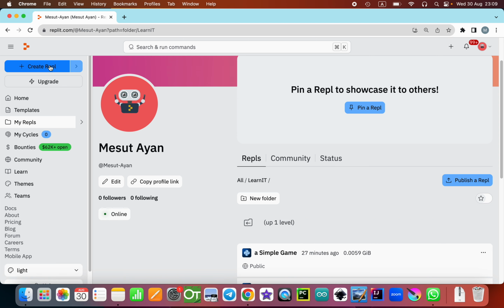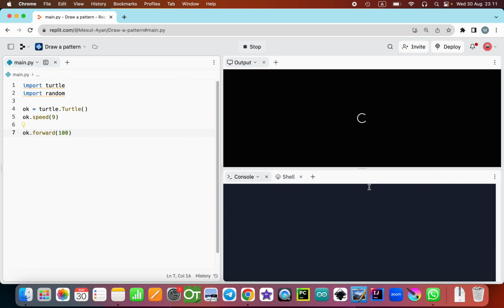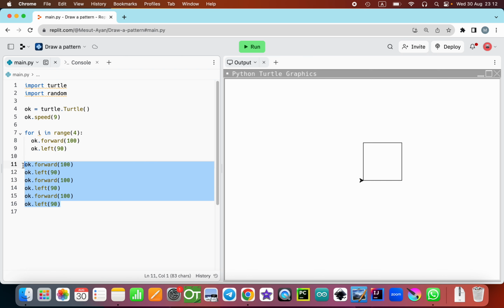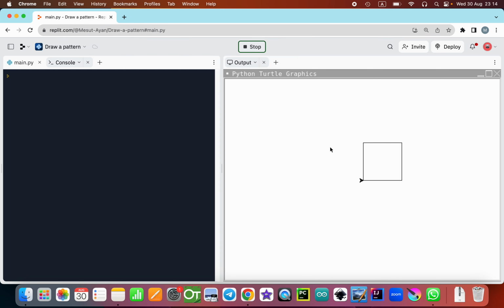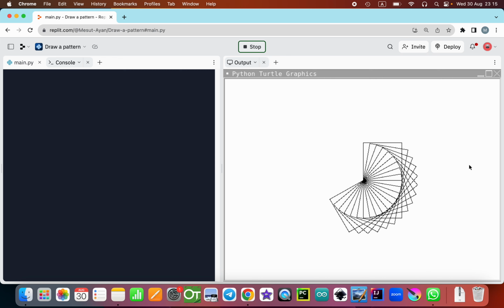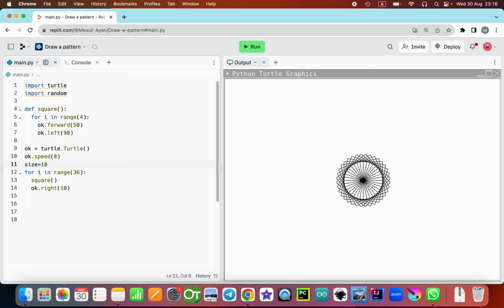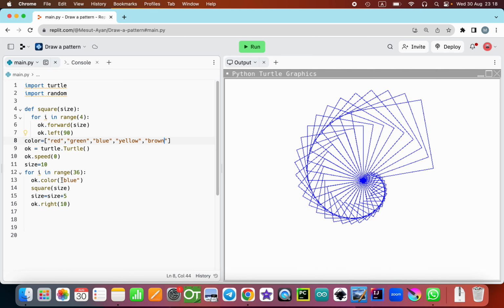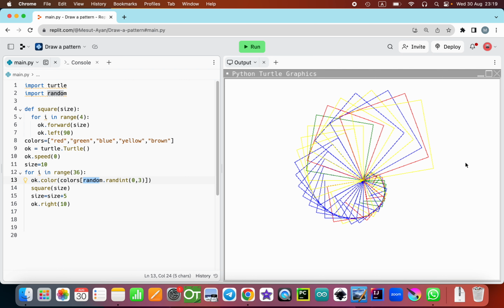Python Turtle 1 - Draw a pattern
In this video you can learn the basics of Python programming language by drawing a pattern.